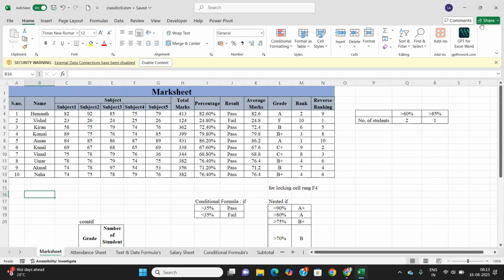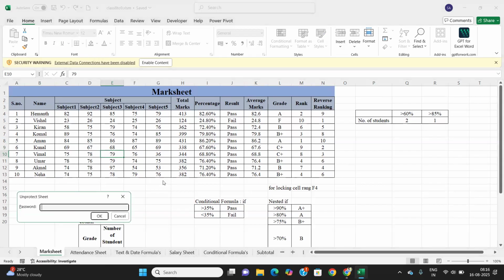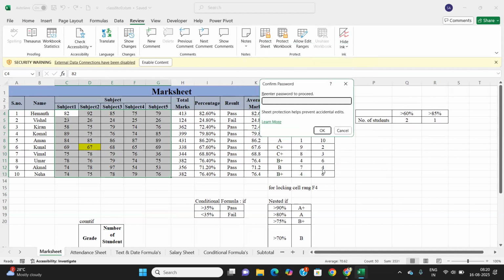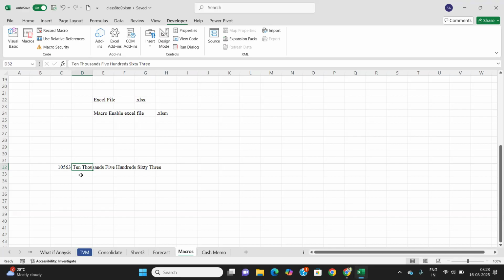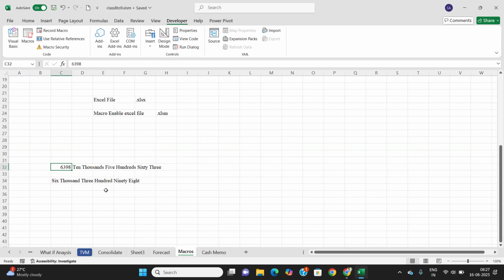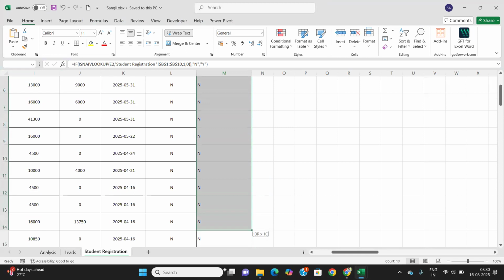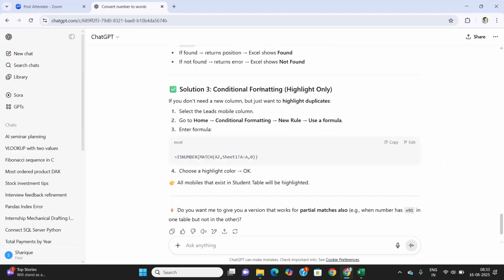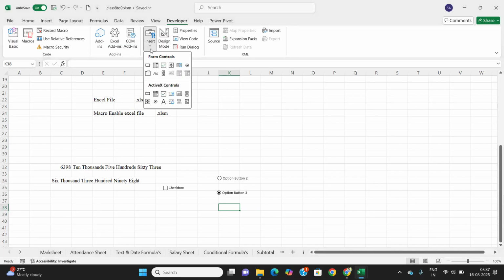Unlock the SECRET Developer Tab: VBA, Protect Sheet | Part 15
Go from Excel user to Excel developer! This video is your guide to activating the hidden Developer tab and using its advanced tools for security and automation.

We cover:

Activate the Developer Tab: Your gateway to advanced features.

Protect Sheet: Lock down your data and formulas using powerful security settings.

VB Script (VBA): Write or record powerful macros to automate complex workflows.

AI Utilization (Future-Proofing): Explore how the Developer environment and VBA are essential for integrating new AI tools and functions into your spreadsheets.

Level up your control, security, and automation with these pro-level features!